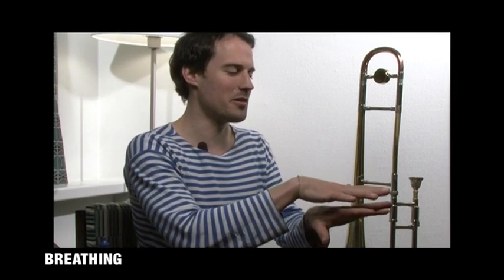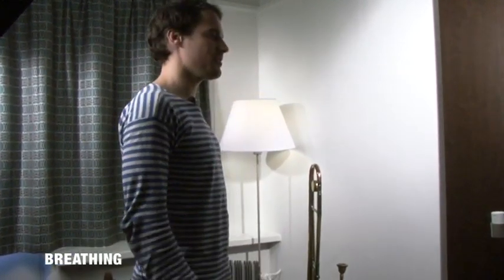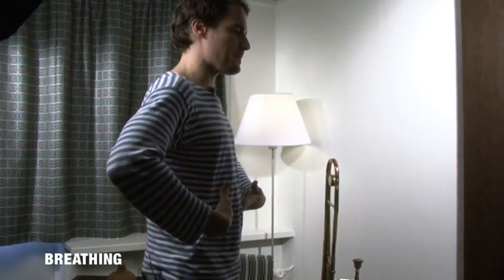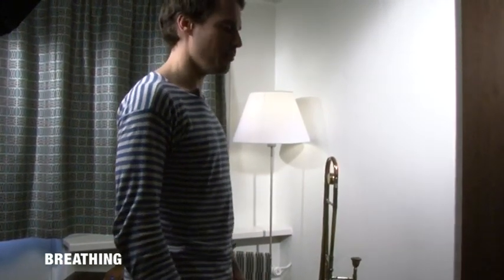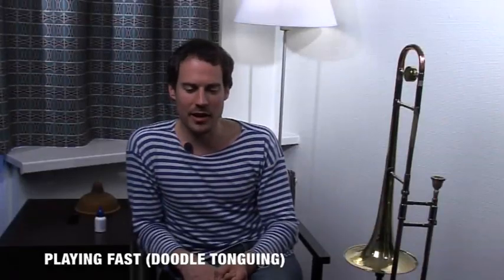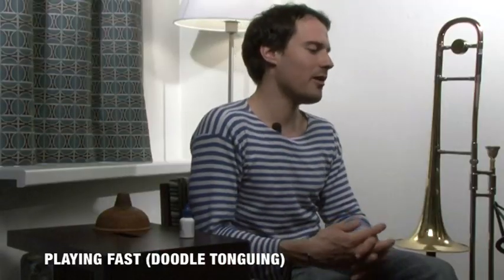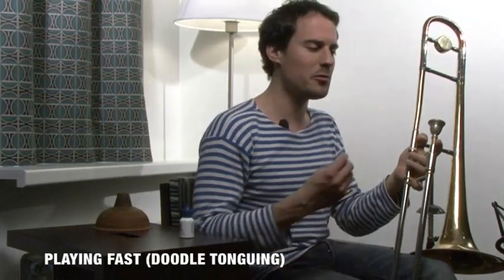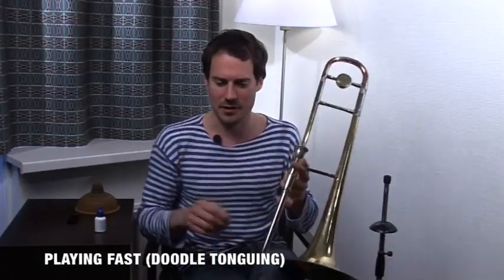NEW Nils Wogram "Jazz Trombone Technique & Improvisation" Master Class - Trailer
Filmed in English and 16:9 at the 2009 Slide Factory European Trombone Festival in Rotterdam, Holland by Jon Welch & Son Nguyen (ca. 102 Minutes; Download Only - ca. 1 GB).

If you're looking for an intermediate primer on modern jazz trombone technique and improvisation, then this is the film for you! It can be seen as a companion film to our "Nils Wogram New Style Jazz Trombone & Improvisation Clinic" selection as Nils concentrates here on rudimentary issues such as breathing, embouchure, sound and his daily practice routine. He presents the material in a private session exclusively for Jon Welch Music and his experience as a teacher is readily apparent in the condensed and organized fashion in which he presents his personal trombone concepts. While his "New Style" clinic concentrates more on playing-oriented concepts, this film gets back to the basics and includes more in-depth treatments of mastering doodle tonguing (for playing fast) and a jazz improvisation section which covers a wider range of different harmonic concepts. If you ever wanted to get into Nils Wogram's head (and playing) at a higher level, then this is your mandatory ticket to entry. He also discusses his equipment and the importance of finding your own sound and voice on the instrument. This is a one and a half hour private lesson with Nils Wogram which contains loads of valuable tips and information. It also contains clips of his virtuoso performances with his band Root 70. If you are seriously interested in modern jazz trombone technique and improvisation, this is your chance to learn it from the ground up with one of its masters!